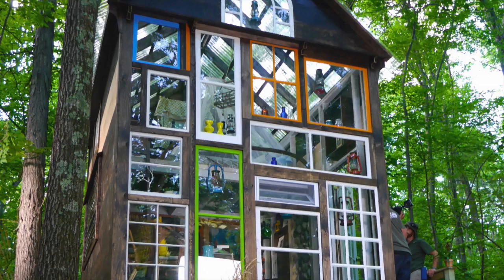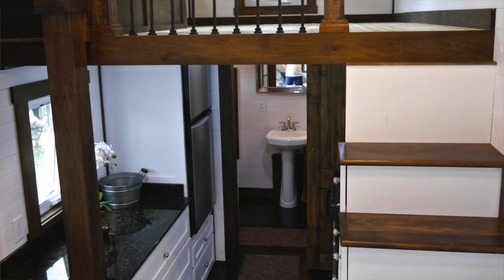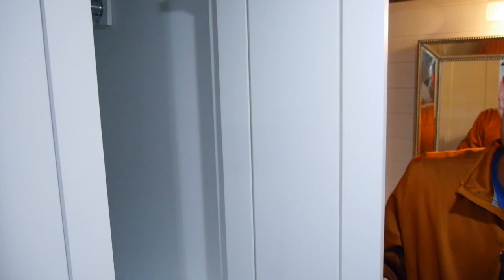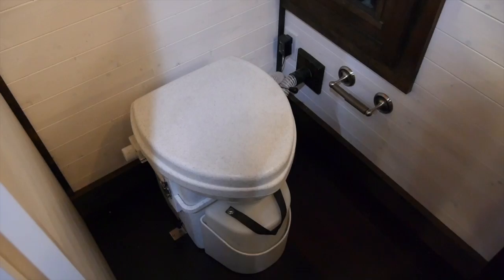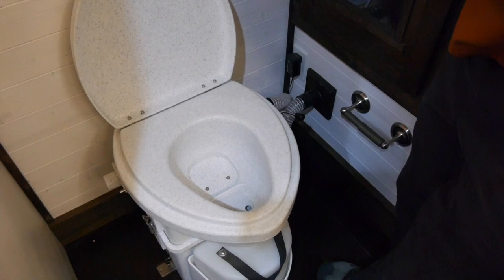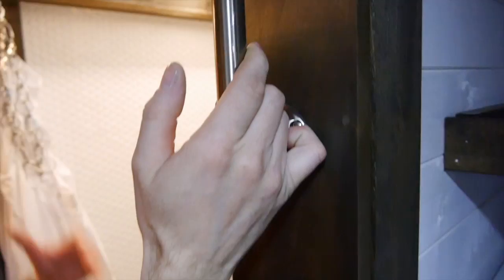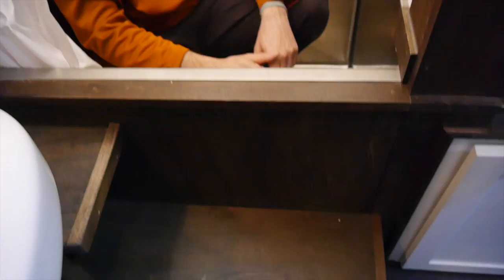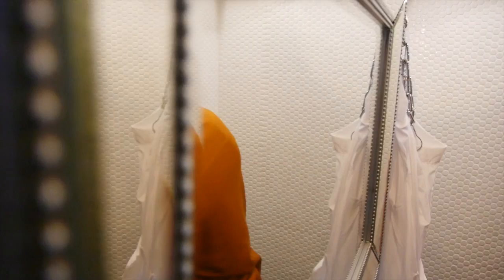Tiny House Bathroom- w/Custom Japanese Soaking Tub!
In this video, Derek "Deek" Diedricksen talks to Mike Bedsole about his tiny house bathroom in a model he has dubbed "The Nooga- Big Sky". This tiny house bathroom features a japanese soaking tub, a washer and dryer, easy access to its hot water heating unit, and plenty of storage.